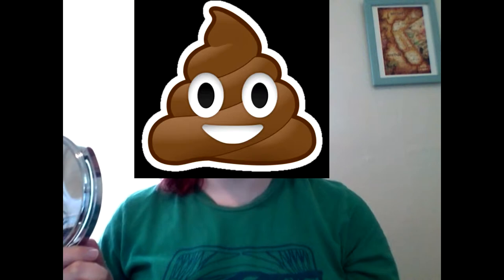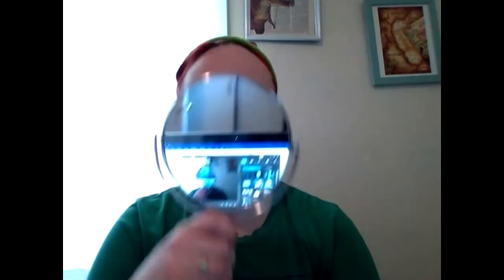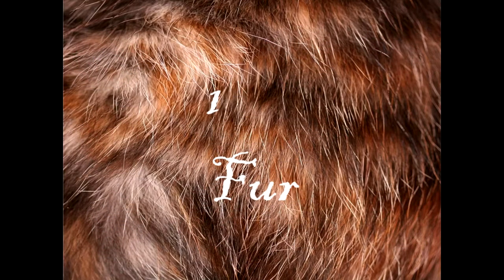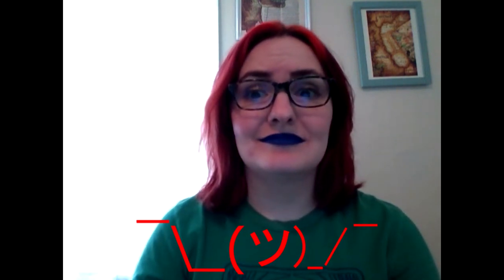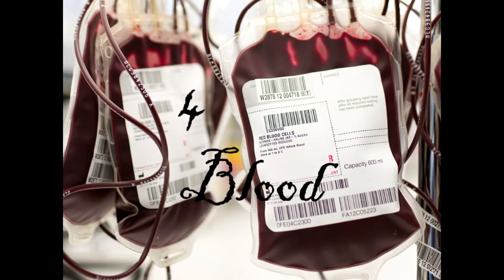Wonderlust! Episode 2: 10 Awful Ingredients Found in Ancient Cosmetics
Maybe she's born with it, maybe it's mercury!
Would you paint your nails with blood or powder your face with lead? Back in the day, all we had was trial and error--lots and lots of error.